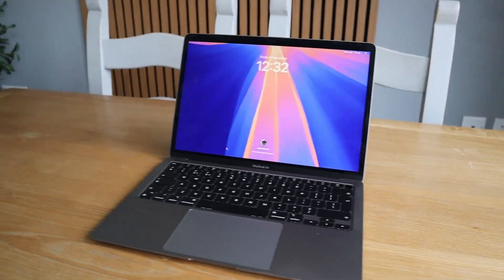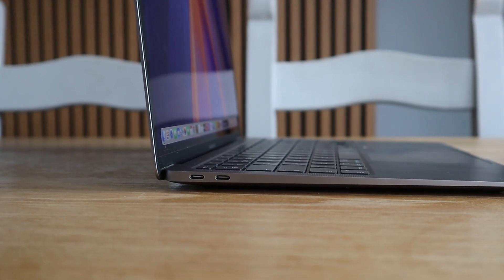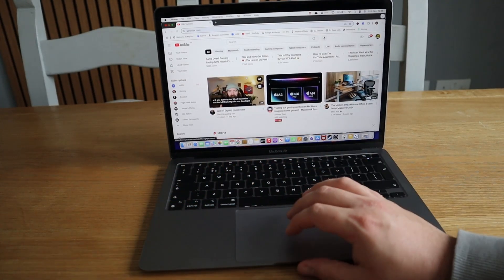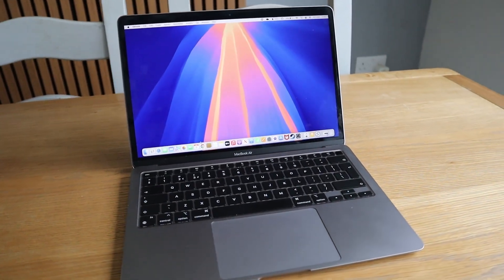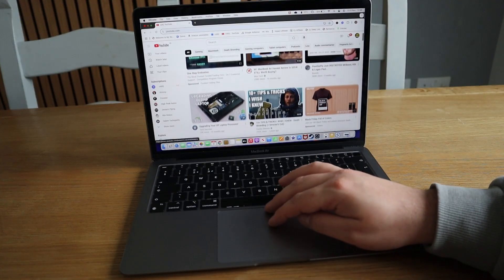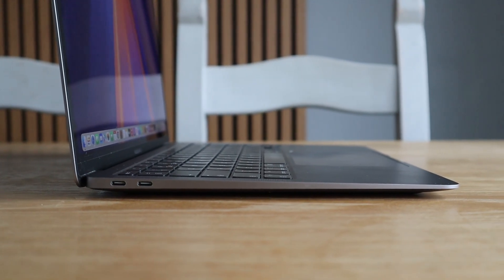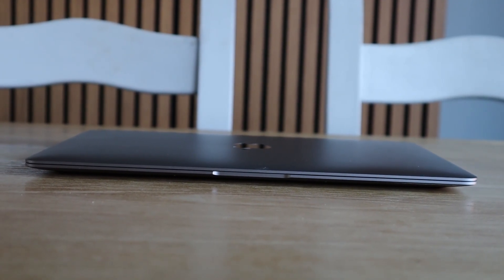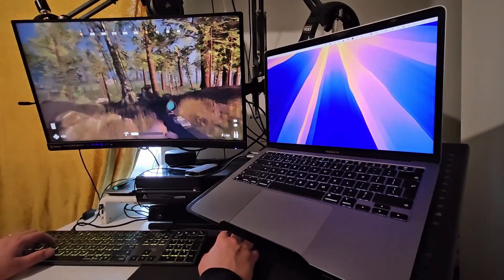Is The M1 MacBook Air Still the Best Budget Mac In 2025?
We revistit the MacBook Air M1 and take a look to see how it has aged nearly 5 years down the line, should you buy one?

Items I have Used Across my Videos:
Ally X Grip Case: skull & Co
Ally X Stick Grips: Skull and Co
Ally X and Ally Matt Screen Protector
SATA Transfer Cable
Tool Kit
Isopropanol Alcohol
Kington USB
MSI Curved Monitor
Monitor Arm Mount With Laptop Stand
Blue Yeti Microphone
HyperX Mechanical Gaming Keyboard
Capture Card HDMI to USB option
Capture Card Loop
Elgato Portable Capture Card
Elgato PC internal capture card
8bitdo wireless adaptor 2

Please note the above are Affiliate Links, They do not affect what you pay but I will receive a small commission for the purchase to help me keep creating more videos!